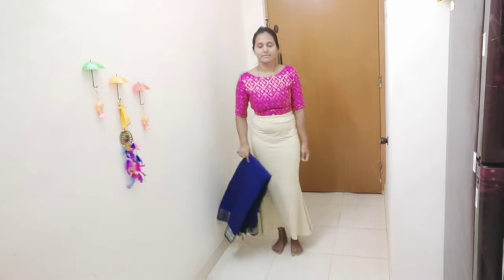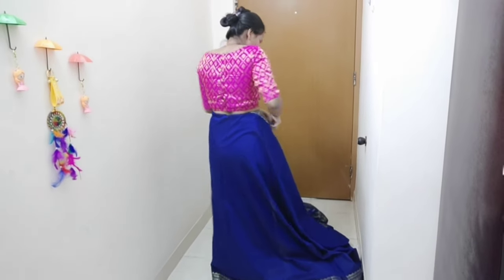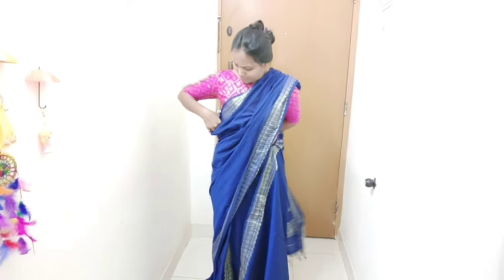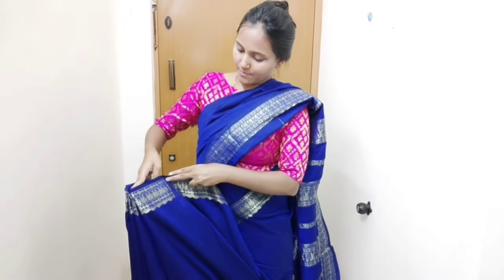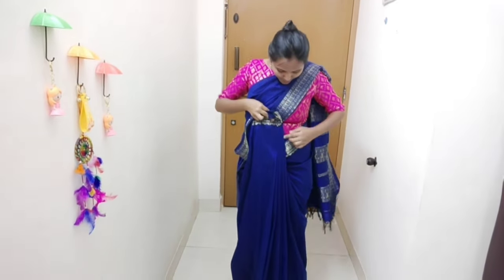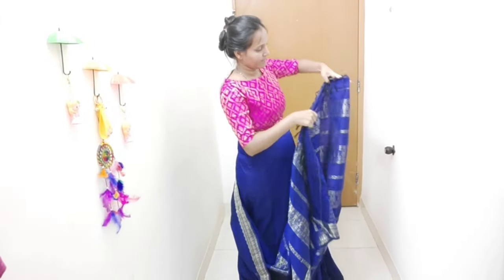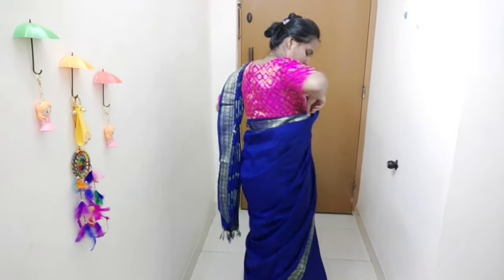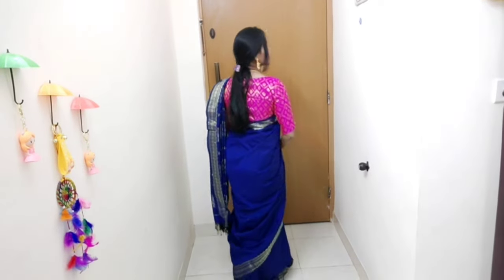Easy ಆಗಿ ಸೀರೆ ಉಡುವುದನ್ನು ಕಲಿಯಿರಿ| Saree Draping tips for Beginners | how to drape a saree in Kannada